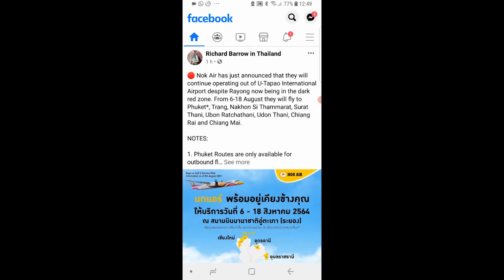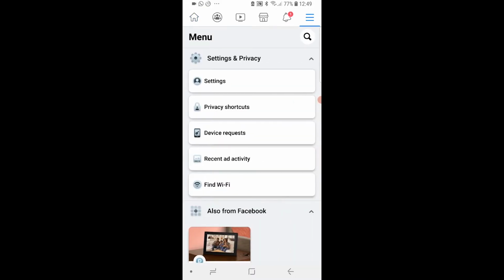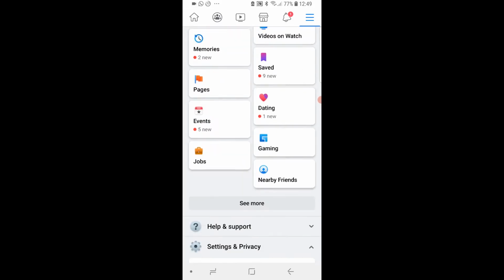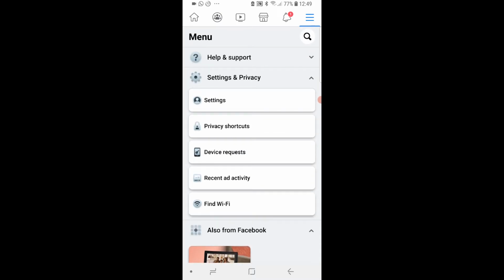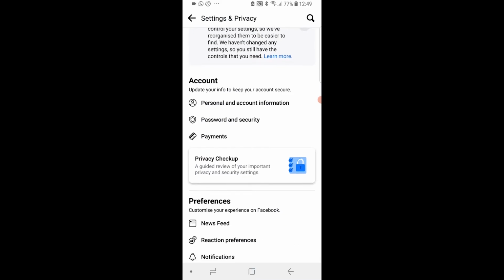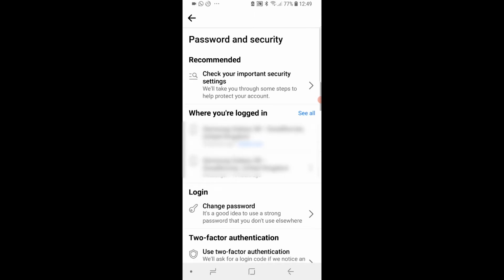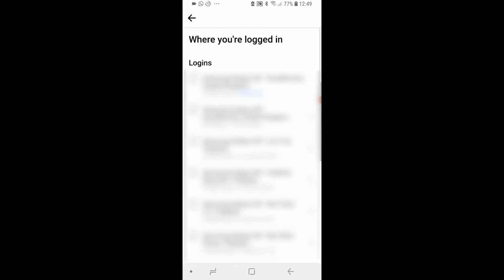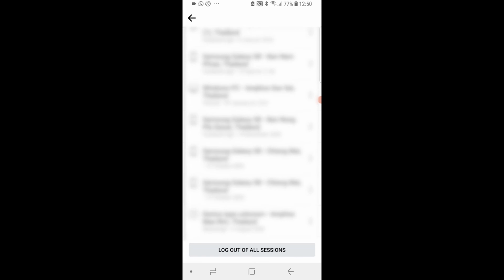How To Check Where Your Facebook Account is Logged in (Check Active Sessions)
How To Check Where Your Facebook Account is Logged in (Check Active Sessions). This video will show you how to check your actice sessions on Facebook. If you think somebody has hacked your account you will be able to see their active session here. Did this video help?